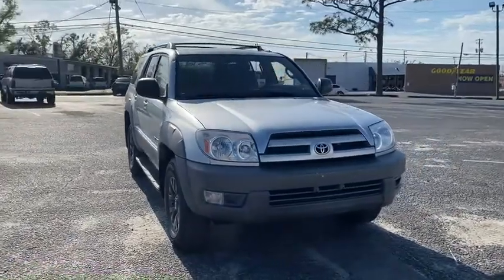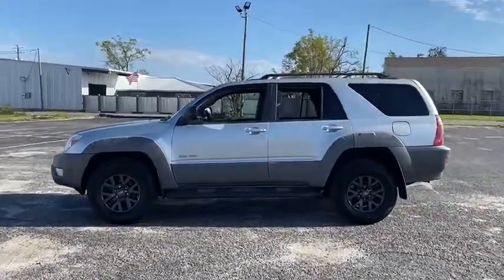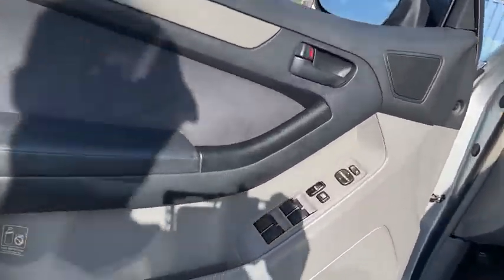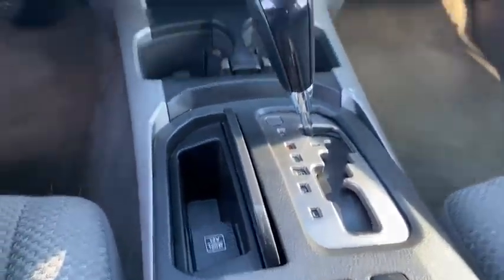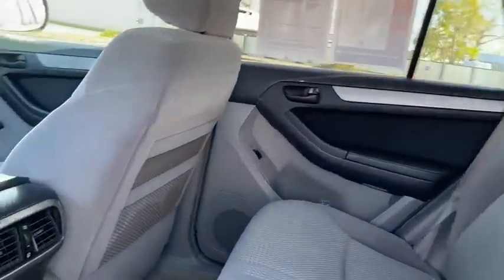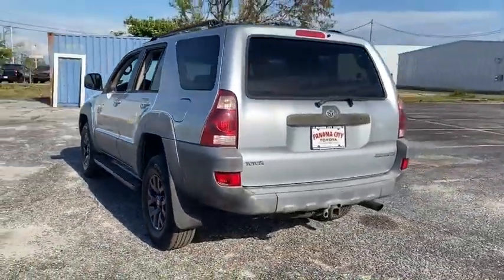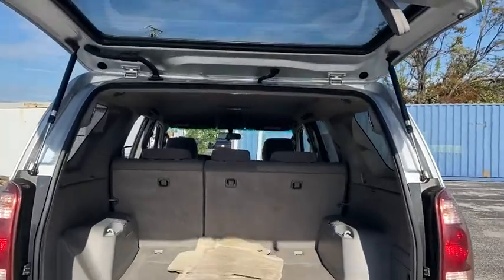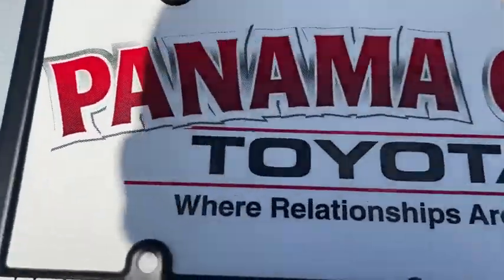2003 Toyota 4Runner Panama City, Fort Walton Beach, Tallahassee Marianna FL, Dothan, AL P15735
Titanium Metallic Used 2003 Toyota 4Runner available in Panama City, Florida at Panama City Toyota. Servicing the Fort Walton Beach, Tallahassee, Marianna, FL and Dothan, Alabama area.

959 W. 15th Street

Panama City Toyota is Proud to offer you this Exceptional 2003 Toyota 4Runner, Appointed with the SR5 Trim and is finished in Titanium Metallic over Stone w/Cloth Bucket Seats inside. Highlight features include 1 of a Kind and Eye Catcher Appearance Package (Color Keyed Cladding, Color Keyed Front & Rear Bumpers, and Fog Lamps), SR5 Appearance Package (Black Painted Running Boards), 4WD, Stone w/Cloth Bucket Seats, and 16 x 7.0 6-Spoke Aluminum Alloy Wheels and it is ready for your consideration today! Clean CARFAX.brbr4.0L V6 SMPI DOHC 4-Speed Automatic with Overdrive 4WDbr17/20 City/Highway MPGbrbrStop in for a test drive. Thanks for checking out our inventory!